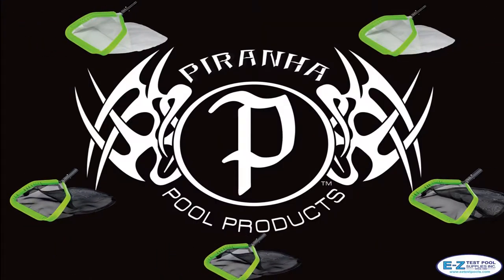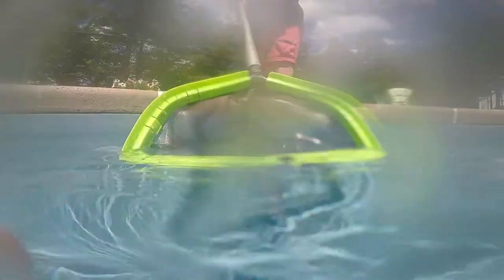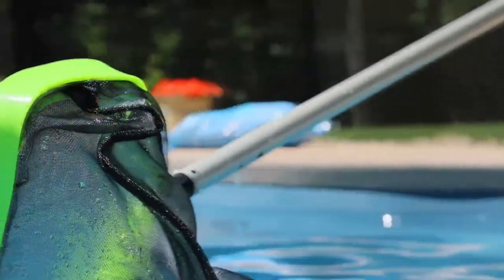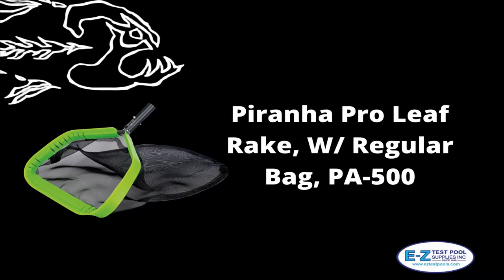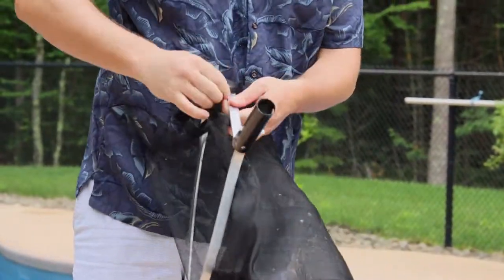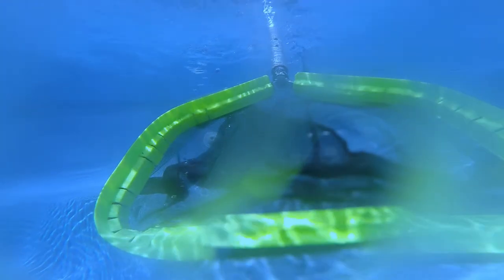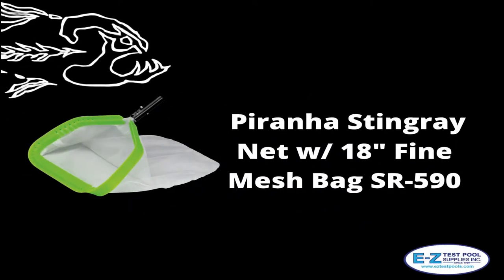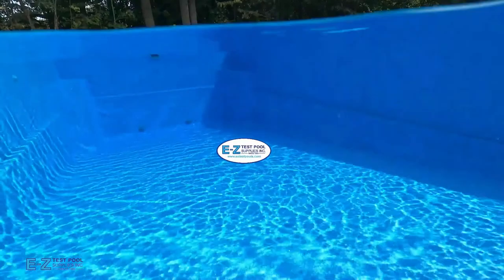Piranha Pool Leaf Nets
Piranha Pool Products is on a mission to build the very best cleaning tools in the swimming pool industry. Their flagship product is the Piranha leaf net line. These nets have a patented design lip with an extended sloping surface that is able to slide under leaves and debris while also being durable enough to handle heavier items and get them off the bottom of the pool.